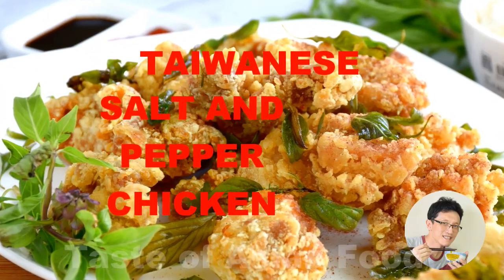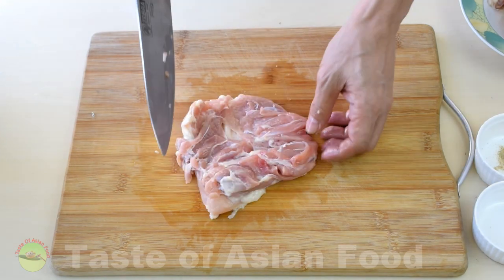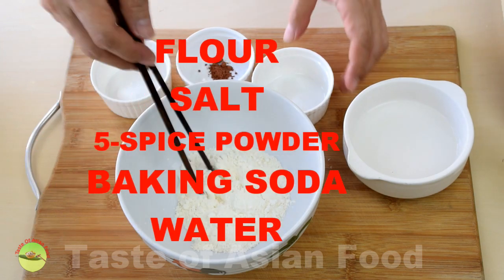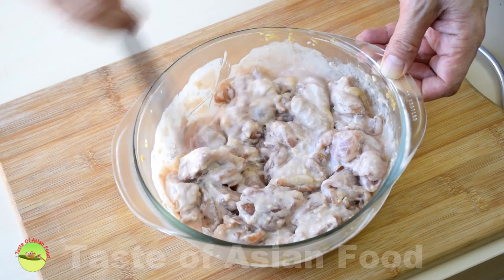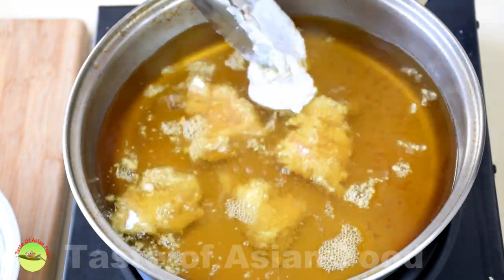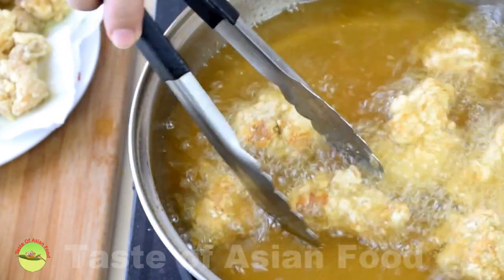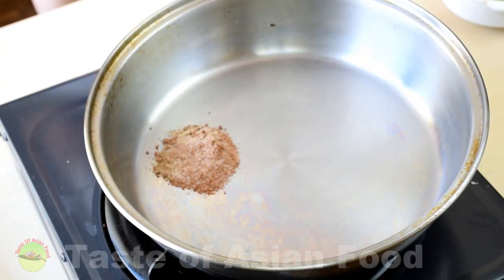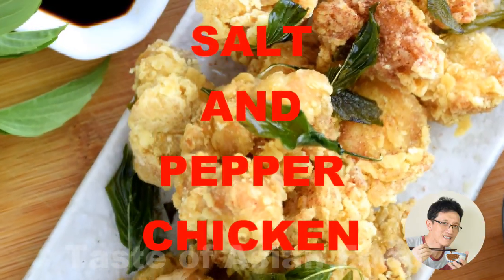Taiwanese salt and pepper chicken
Taiwanese salt and pepper chicken is the crispiest fried chicken I have ever tasted. It stays crispy even after one hour!

The secret? Deep-fried the chicken twice.

In this article, I want to share with you how to produce the glass shattering crispiness exterior with the correct frying methods, and the proper way to flour and coat the chicken.

This street snack is famous, especially at the Taiwanese night markets. It has a few Chinese names: 咸酥鸡, 盐酥鸡,椒盐鸡块 which all mean the same item. It is translated mainly as Taiwanese salt and pepper chicken or Taiwanese popcorn chicken in English, although I do not know how is it related to popcorns.

Sound effects